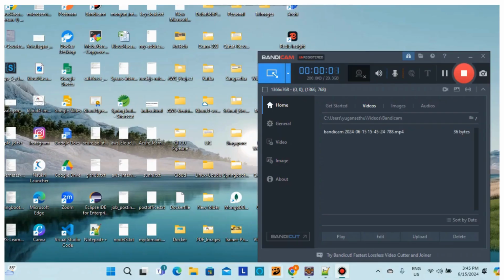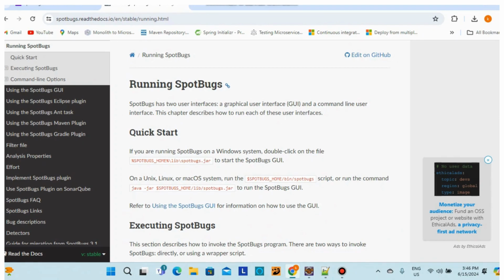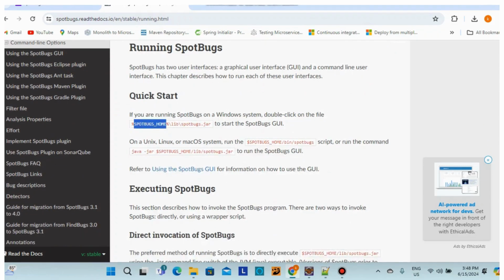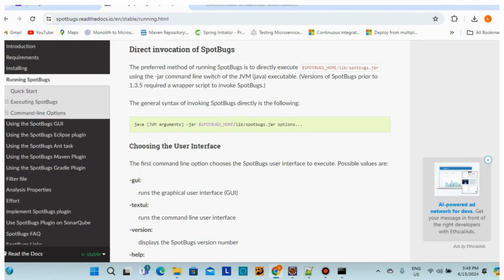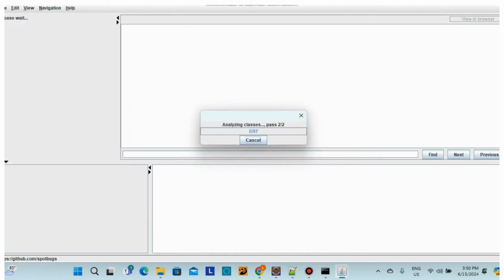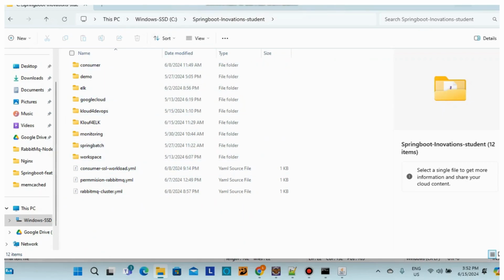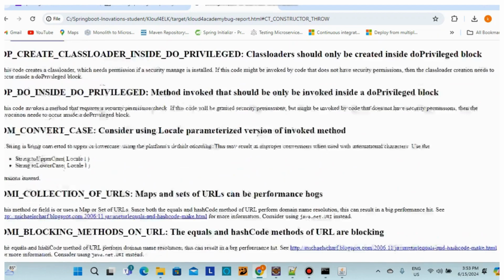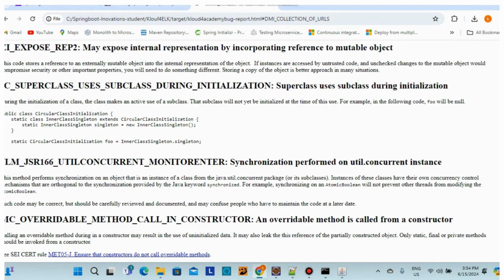Spotbugs Integration with Springboot